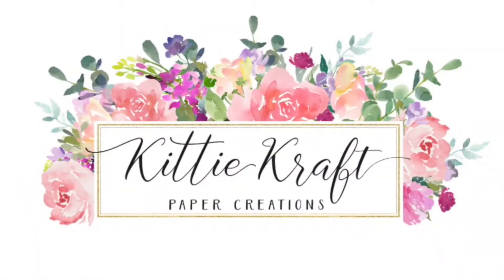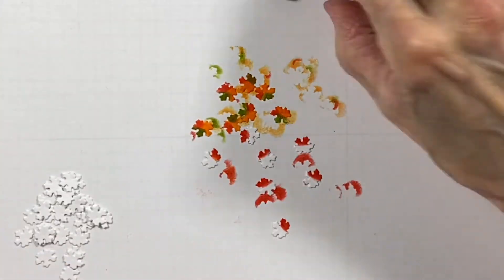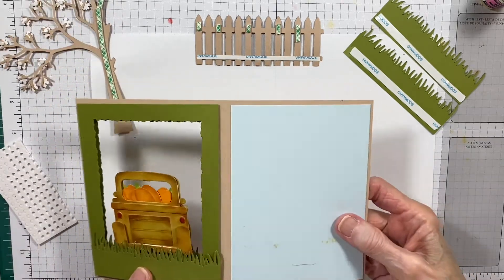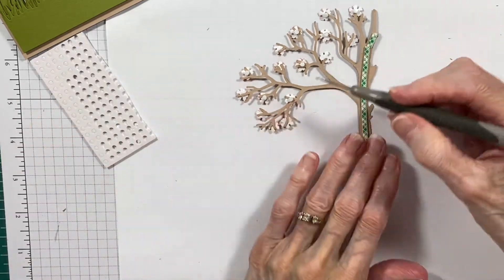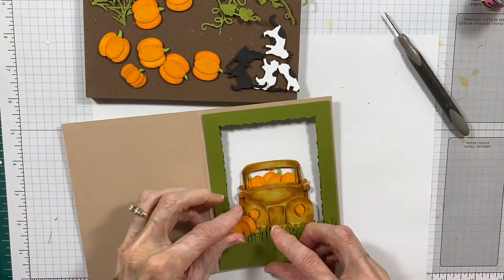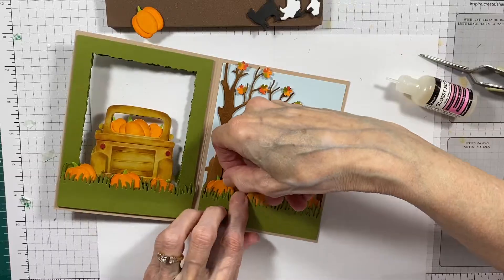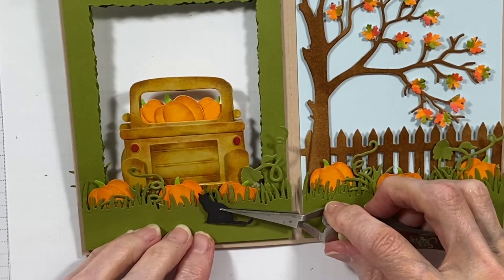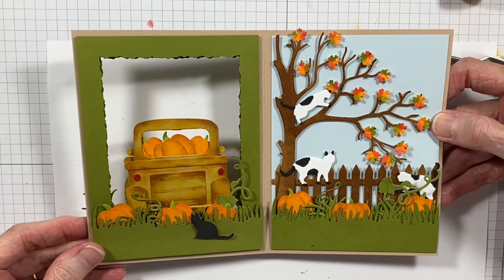Finish Open Window Truck Scene # 3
This video shows how I added scenery elements to finish this Open Window fall card.